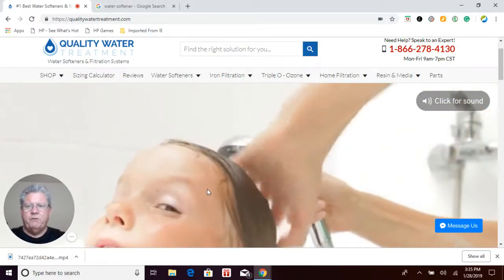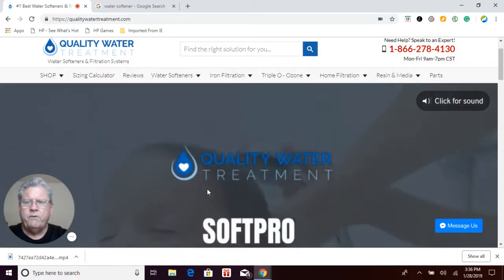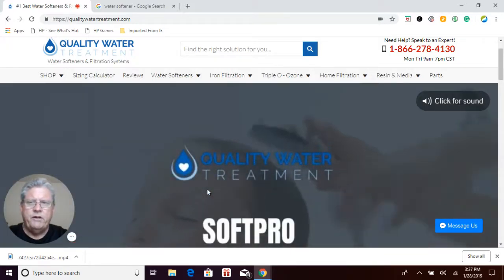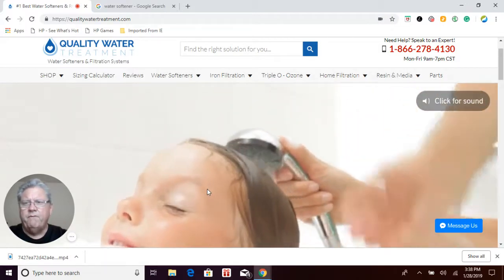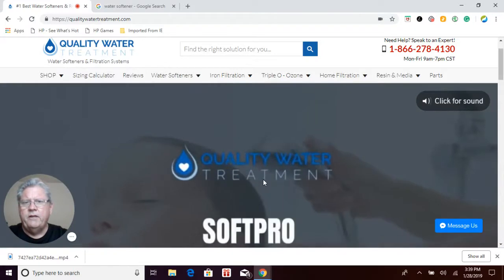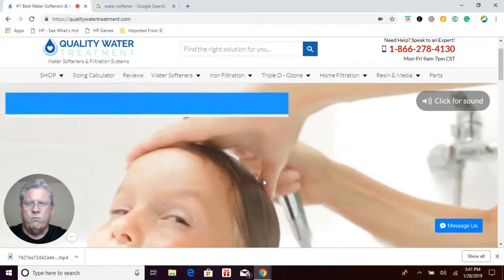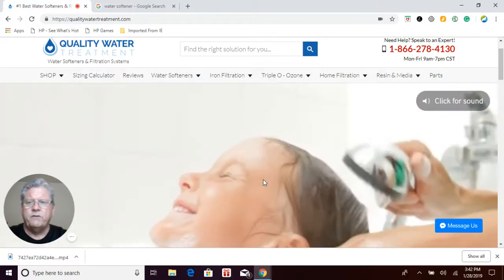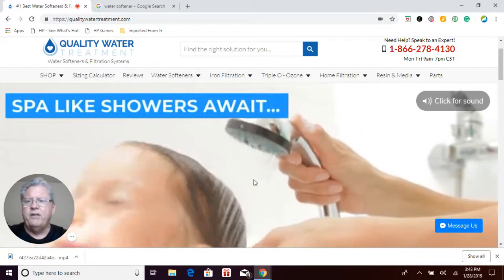Water Softener Reviews ⚠️ Watch BEFORE You Buy!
Considering a water softening system for your home? Find the best water softener for your needs